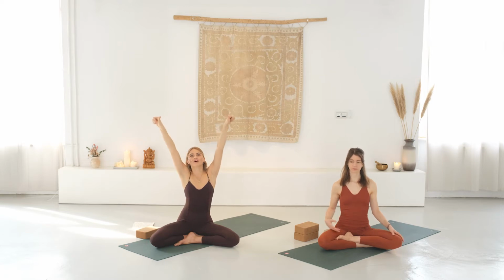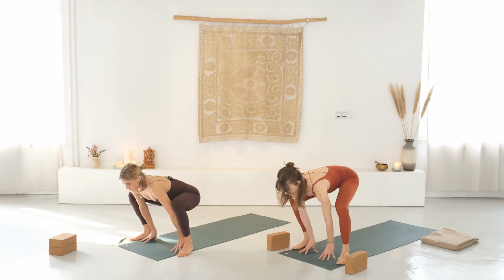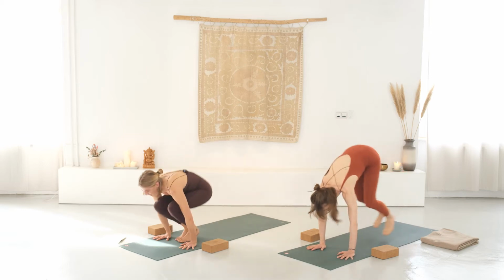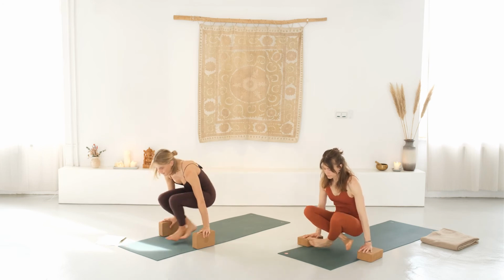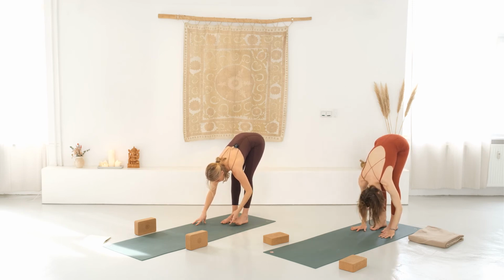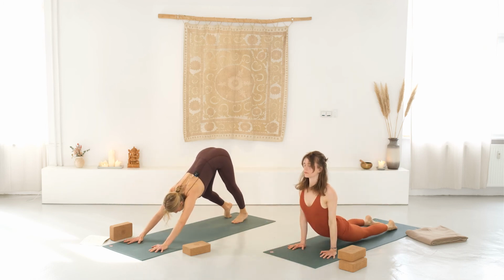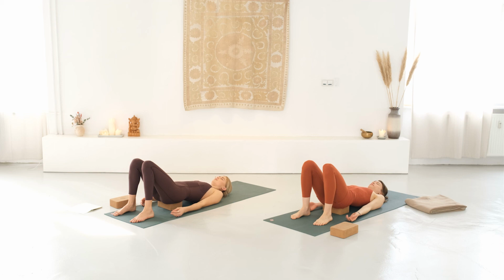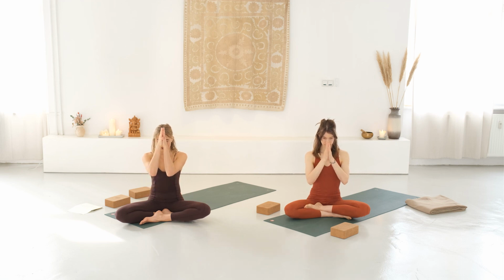Self-Empowerment Flow | Strong Vinyasa Yoga | Warrior Flow with Yoga on the Move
Awaken your inner super power and elevate yourself into new (posture) experiences with this strong Vinyasa Yoga Flow.
Marlene from Yoga on the Move guides you through a fun, playful and dynamic Warrior Flow to empower you to lift, raise your frequency and shine your light. Physically you will be prepared step by step to find into Bird of Paradise and other challenging Arm balances.
Some Vinyasa Yoga experience is recommended.

What you need:
+ 2 Yoga blocks
+ blanket

Enjoy your time on the mat ❤️
Let us know how this flow felt in your body in the comment section below!

🧘🏽‍♂️🧘‍♀️  Welcome to the Yoga on the Move YouTube channel! 🧘🏻‍♂️🧘🏿‍♀️
We are a yoga collective with its base in Berlin-Schöneberg. It is our intention to form a loving and understanding community through the holistic traditions of yoga and to bring with the teachings of yoga more peace and lightness into the world (online & offline).